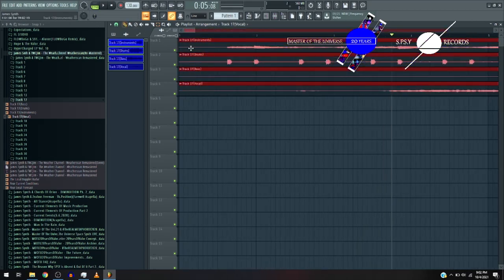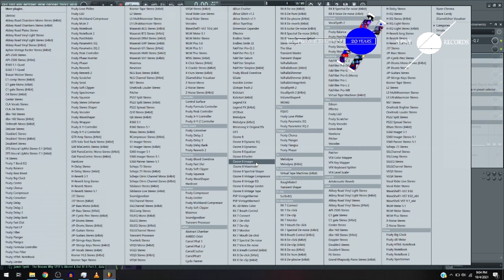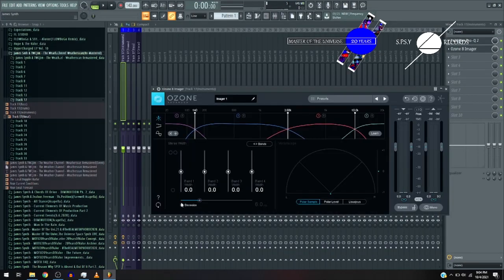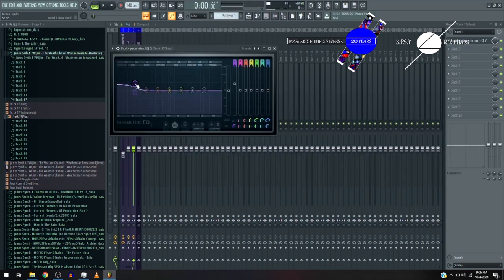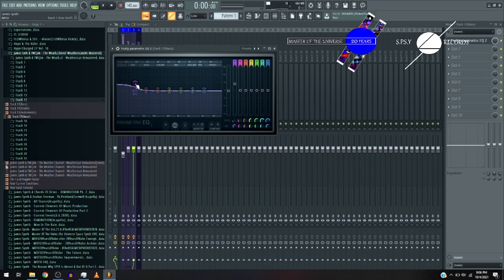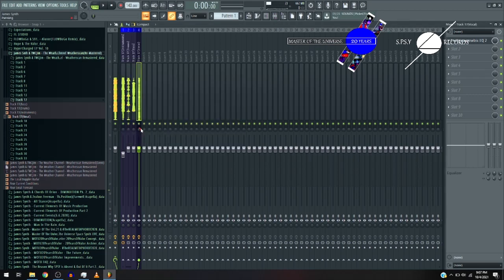James Synth & TWCJim - WS Track 17(Remastering Tutorial)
James Synth & TWCJim: The Weather Channel: Weatherscan Re-Mastered(The Remastering Tutorial Series)

This is Track 17 in the Series of Re-Mastering Tutorials Of The Weather Channel: Weatherscan Remastered. The process is going to show you how to remaster a tune using A.I. Stems Creation Software like Spleeter A.I., X-minus.pro & the one I chose: Izotope RX 8 Music Rebalance.

Remaster Techniques used(no saturation nor reverb):
Fruity Parametric EQ 2/Fabfilter Pro-Q 2
Izotope Ozone 8 imager/Fruity Stereo Enhancer
Panning

The Day was October 18, 2011. TWCJim had done the remarkable job with a greater risk. This man had done the heavy lifting & the hard work for he had recorded/edited all of the The Weather Channel's Weatherscan Music. No Narrations. The playlist had made an astonishing 1.6 Million views(and counting), conjured up of all the uploads. Everyone's experience of this amazing channel for not just their instant weather, however the aesthetic & early-2000's nostalgia of the great music had been expressed in the playlist by Trammell Starks, Jack Mascari, & The Weather Channel Music Team for some of the mono & stereo tracks.

This channel had completely made me & all of the Other TWC Fans have confidence in their courage. However then, Tragedy Struck. Not just the replacement for Accuweather, but also the removal of the channel in late 2017.(R.I.P. 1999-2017)

The Music had made valor. Now, how will the valor resurge? Re-Mastered.

Now On October 18, 2021, For The 10th Anniversary of The Weather Channel: Weatherscan Music Album, The Valorman, James Synth, had done the Remastered Versions of all of The Mono Tracks of the playlist. The Main playlist will still include the other tracks as well. For whether it's Trammell Starks, Jack Mascari, The famous EmperorLemon's HBox Video, or Just a general The Weather Channel fan like me, The music that brought a great team together had still conjured up a heterogeneous place of serenity & confidence in days of Rain or Shine. This is James Synth & TWCJim - The Weather Channel: Weatherscan Re-Mastered.

James Synth & TWCJim: The Weather Channel: Weatherscan Re-Mastered. a project of: Master Of The Universe: 20 Years Of Valor.